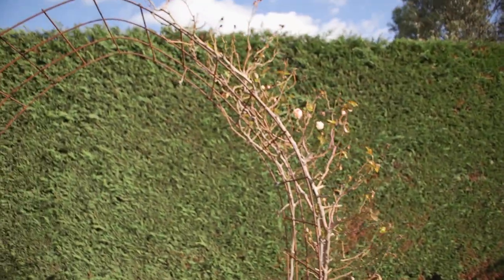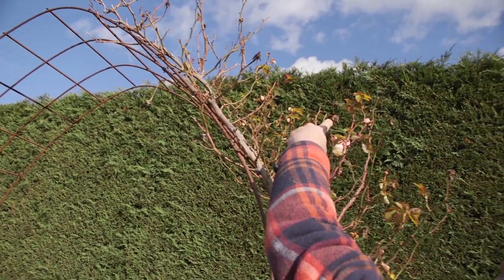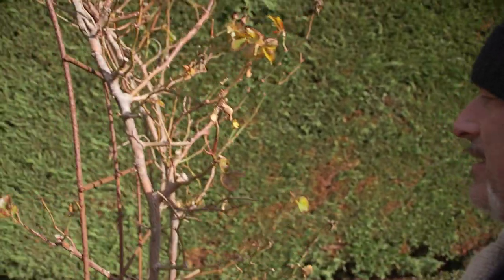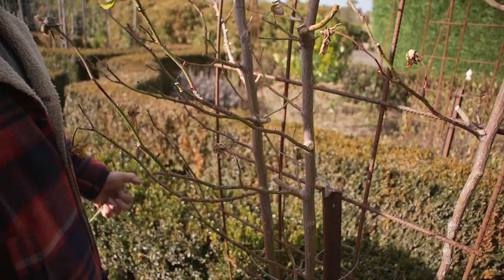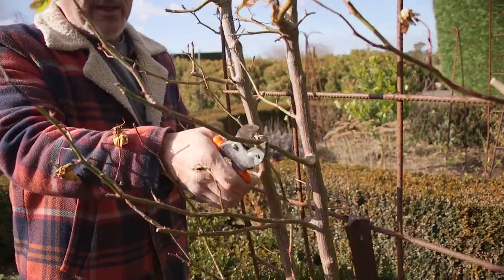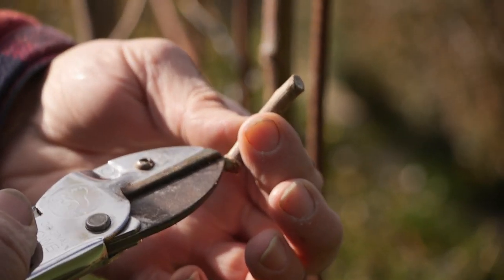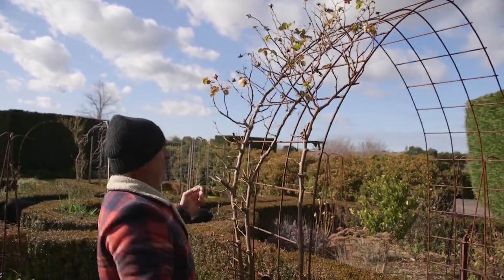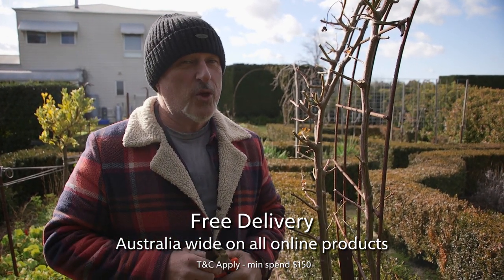How To Prune A Climbing Rose